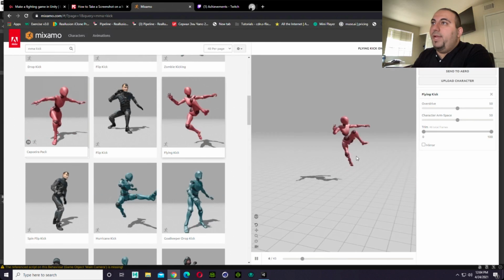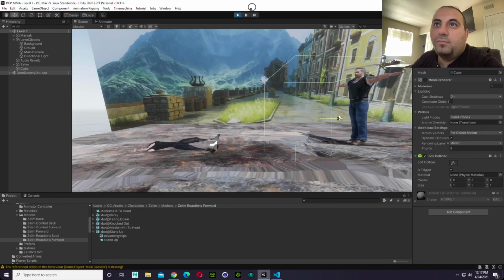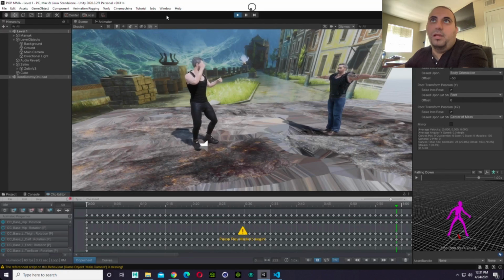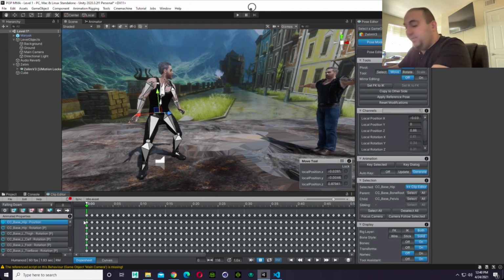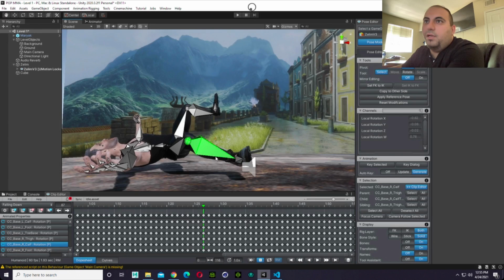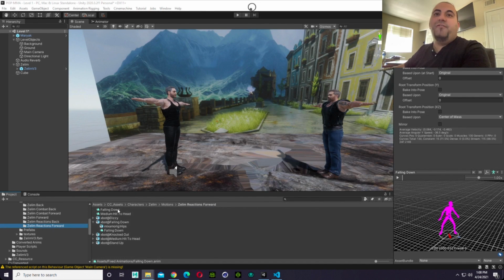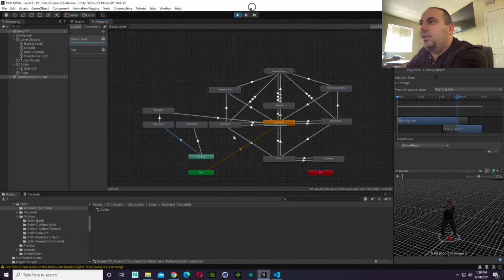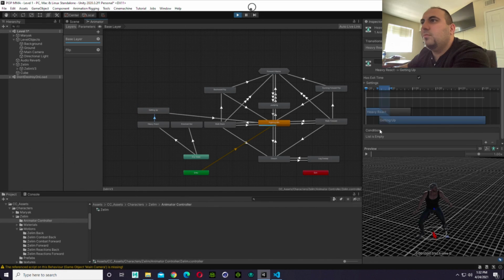Making My First Fight Game Episode 2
Episode 2 Of How i am Making My first Game